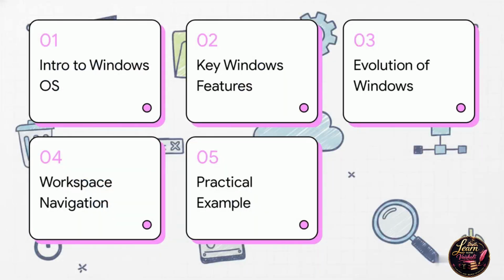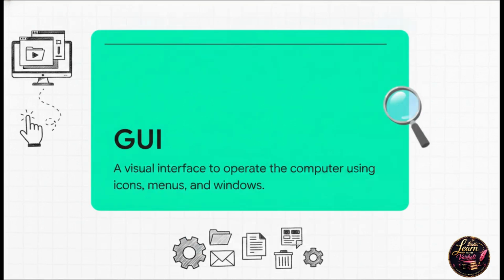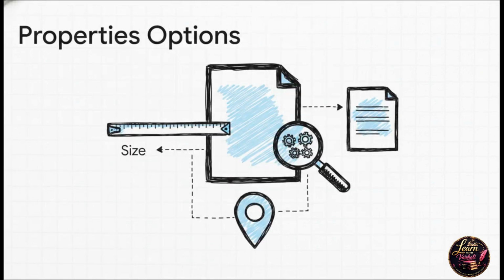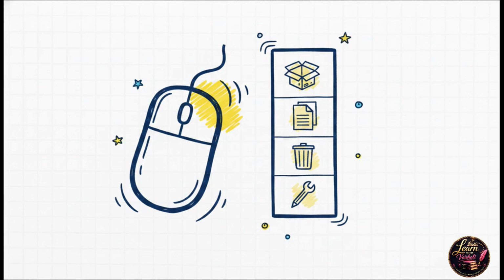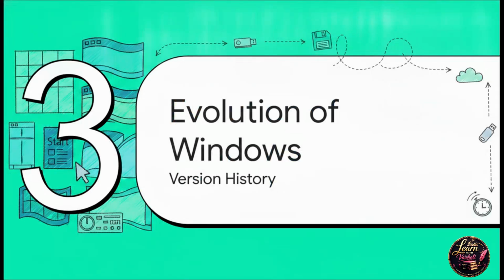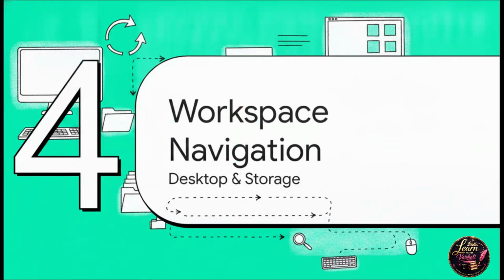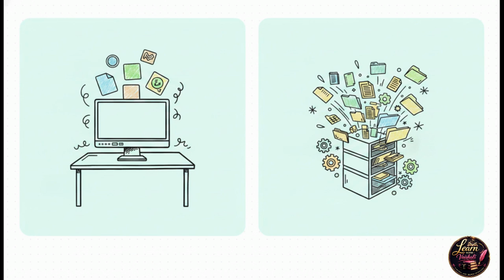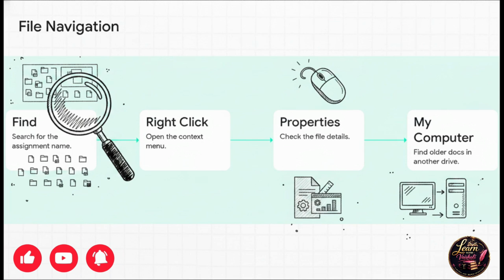Unit 5: MS Windows | Complete Explanation | Windows Features, Desktop & My Computer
In this video, we will study Unit 5: MS Windows from Basic Computer Skills in simple and easy-to-understand language.

This chapter explains Windows Features, Find Feature, Properties, Quick View, Right Clicking, Different Versions of Windows, Desktop, Display, My Computer, and System Settings.

📚 Topics Covered

✔ Introduction to MS Windows
✔ Windows Features
✔ Find Feature
✔ Properties
✔ Quick View
✔ Right Clicking
✔ Different Versions of Windows
✔ Windows 95
✔ Windows 98
✔ Windows ME
✔ Windows XP
✔ Windows Vista
✔ Windows 7
✔ Windows Desktop
✔ Display
✔ My Computer
✔ How to Open My Computer
✔ Using My Computer
✔ Adjusting System Settings

This video is useful for LPU students, Basic Computer Skills learners, Computer Fundamentals students, beginners, and exam preparation.